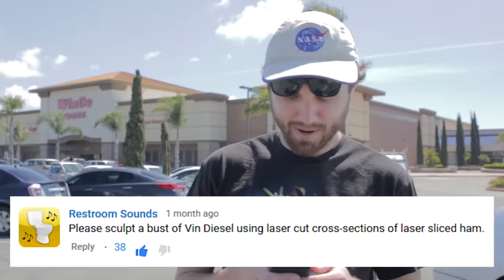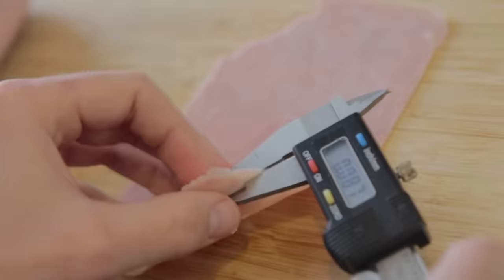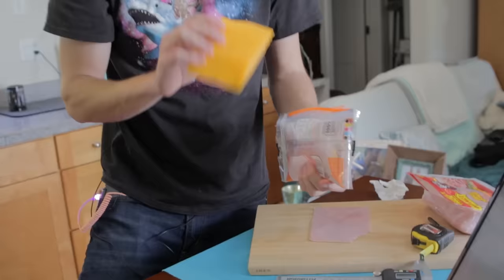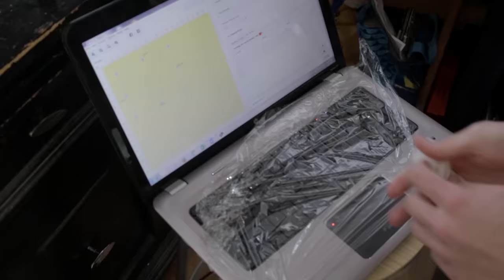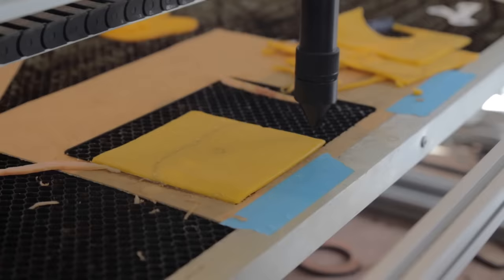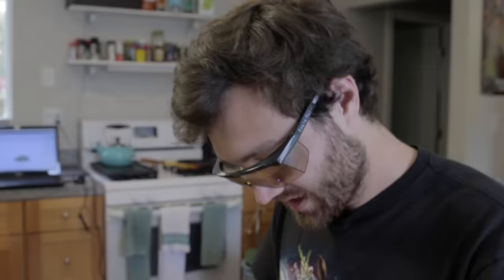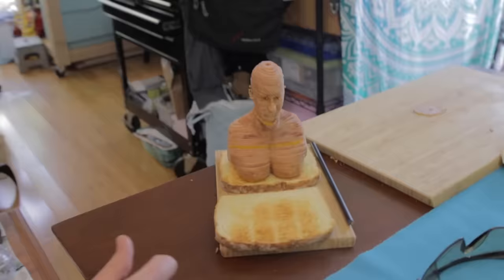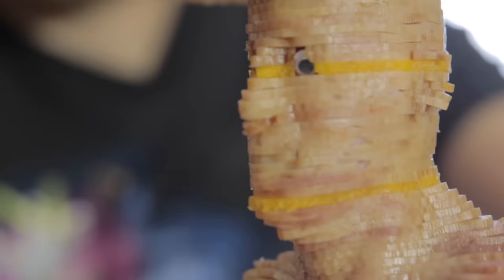Laser Cut Vin Diesel Ham and Cheese Sandwich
Exactly what the title says. Thanks to viewer BathroomNoises for the suggestion. What's wrong with you?

Wireless Mic